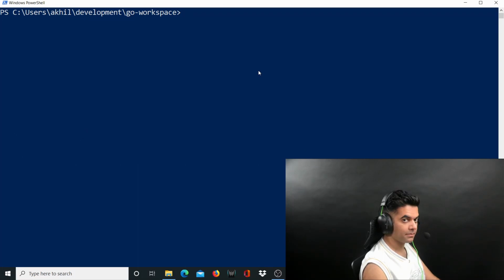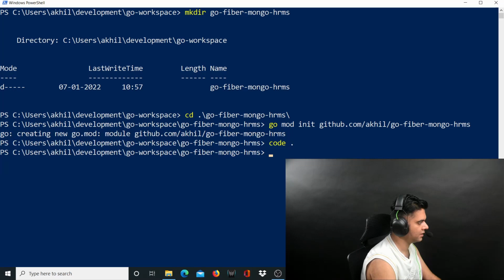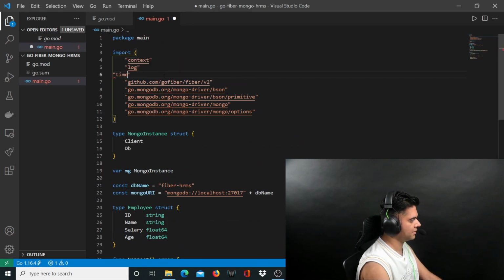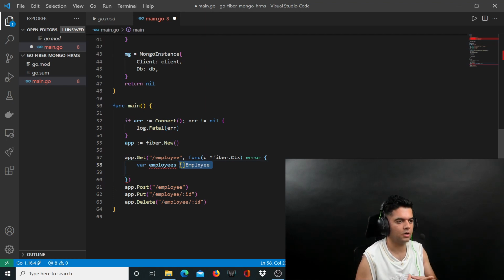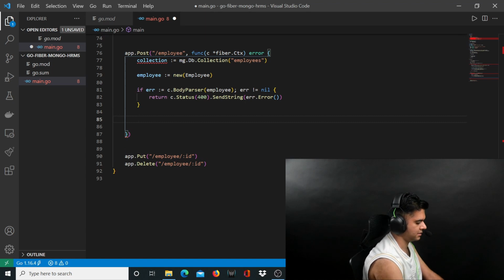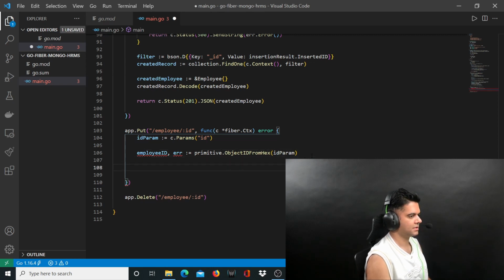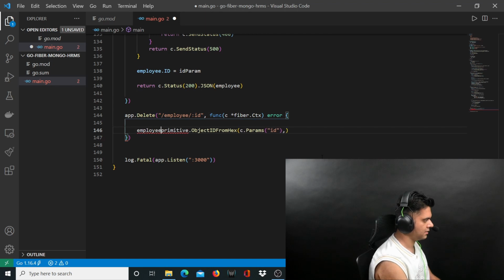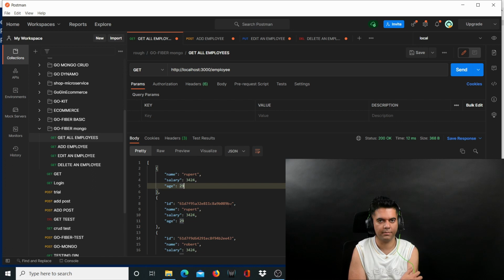Beginner Go Project (Go-Fiber + MongoDB) - Human Resource Management System 🔥🔥